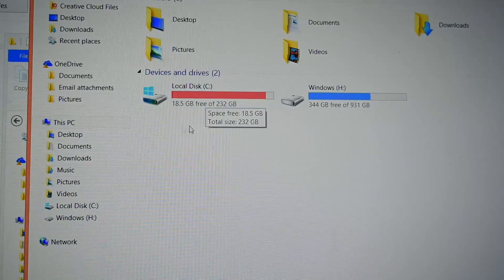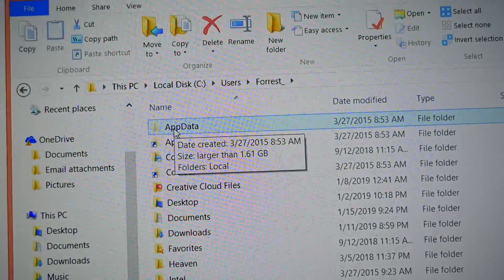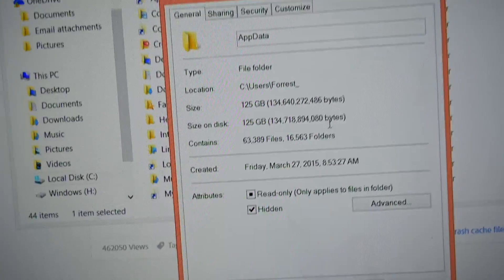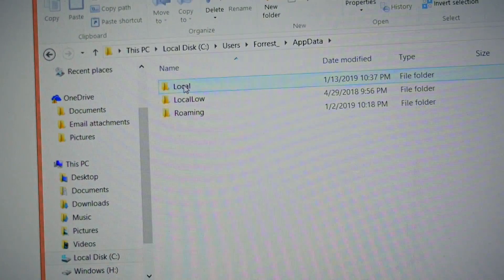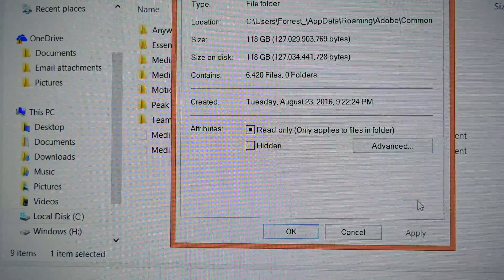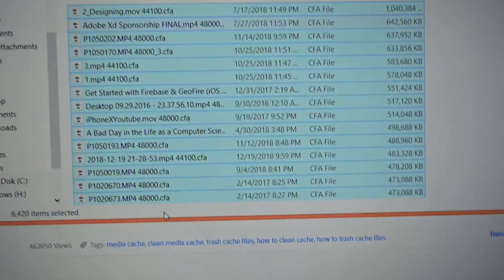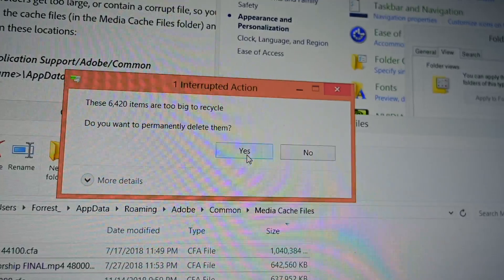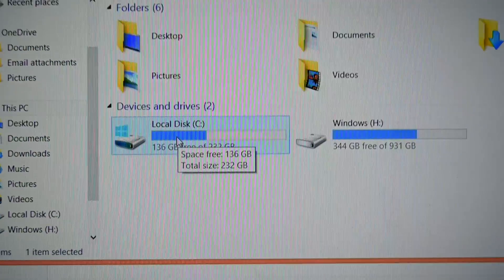A Typical Software Developer's Day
Welcome to Episode Three of my weekly series! I started on this new project at work that is just straight up software engineering. Agile boards, sprints, stand ups, and a whole lot of coding. I can't show you much, but we can talk about it!

I share and document my experiences on topics including computer science, software engineering, and iOS development. I'm a full-time Software Engineer and a part-time YouTuber & iOS developer. My hobbies outside of what's been mentioned include surfing, snowboarding, hunting, fishing, and playing video games.

SOCIAL MEDIA

DESK SETUP & VIDEO GEAR